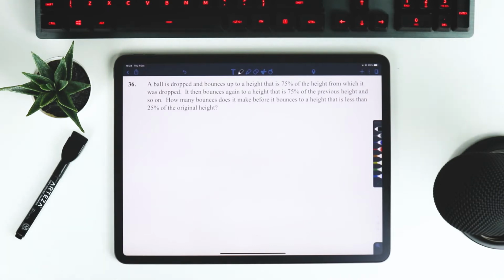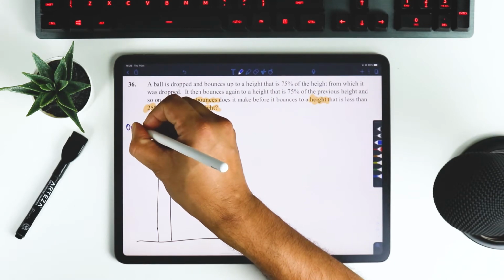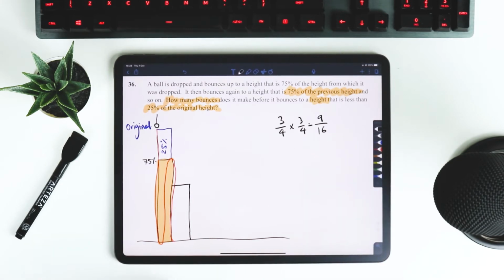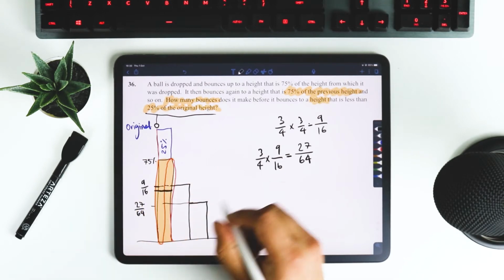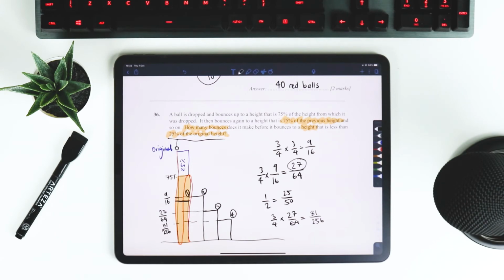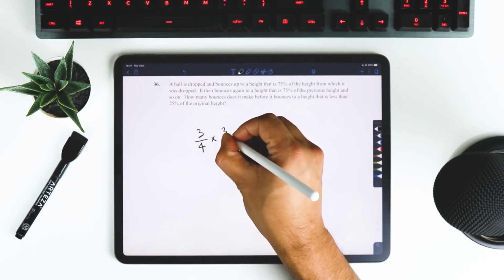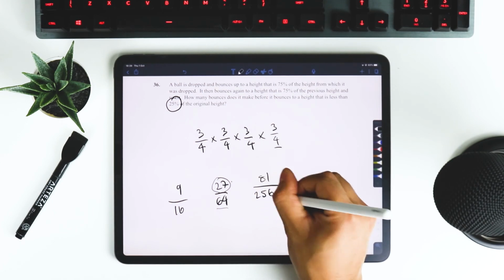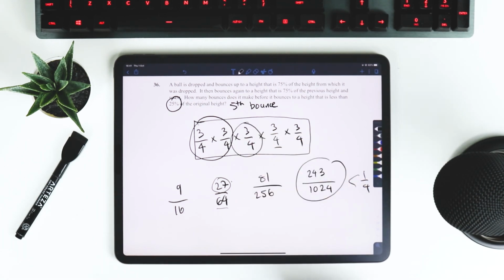Merchant Taylors' School Specimen Paper 1 Q36